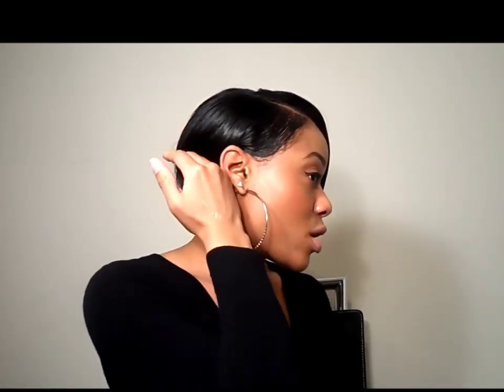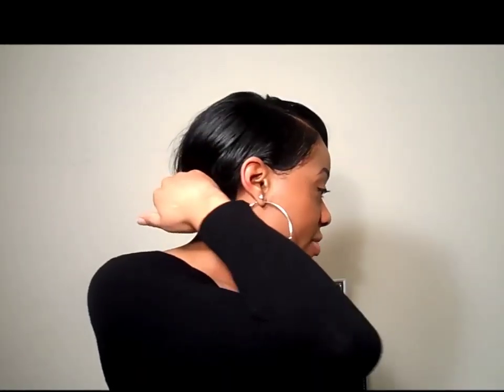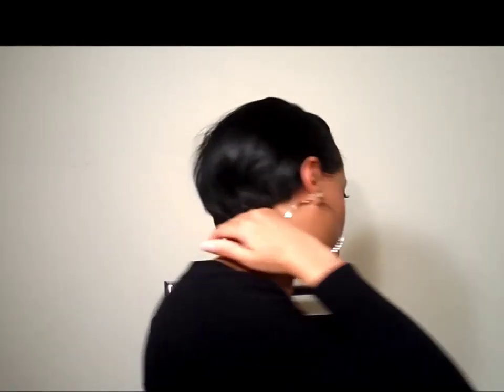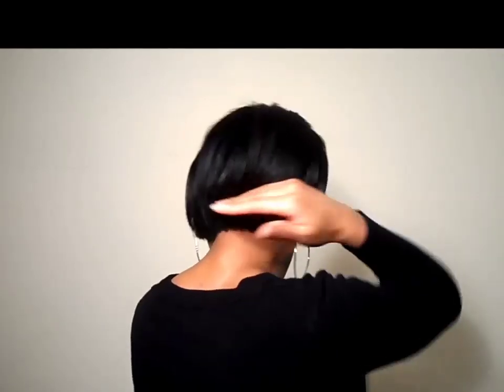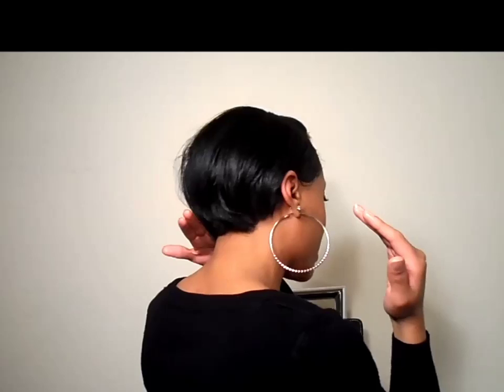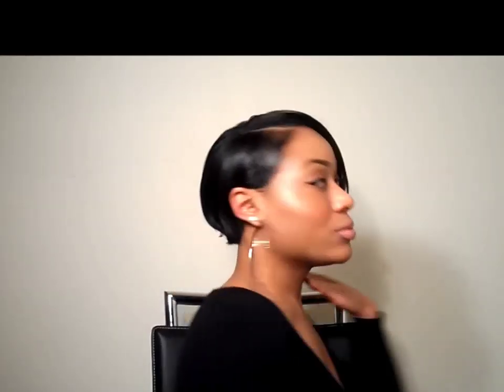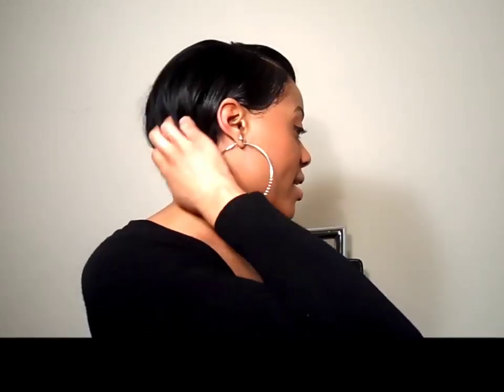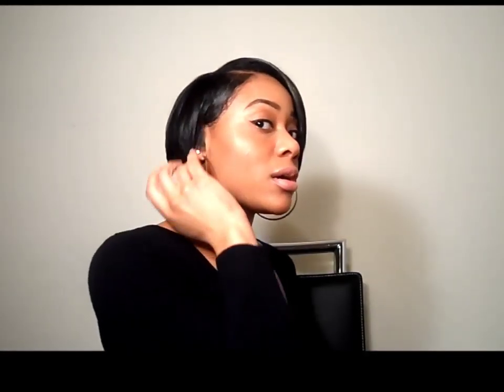Hair Talk: How to Grow Out Your Meagan Good Hair Cut